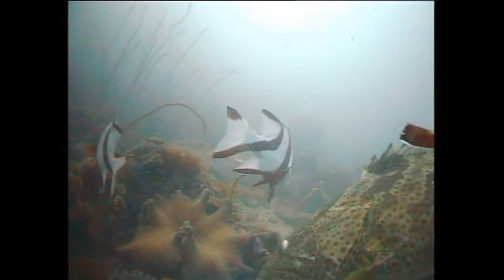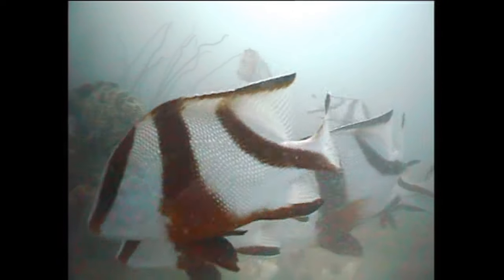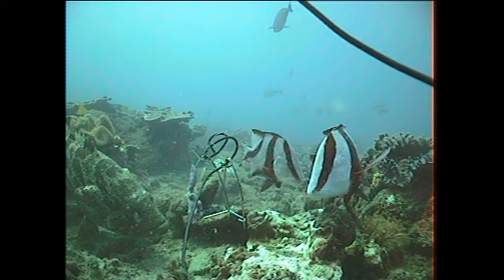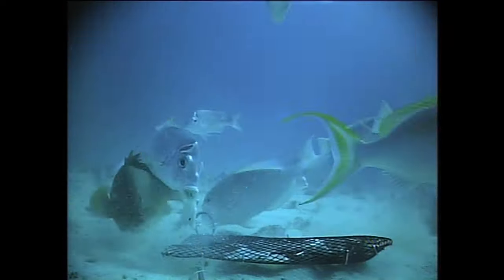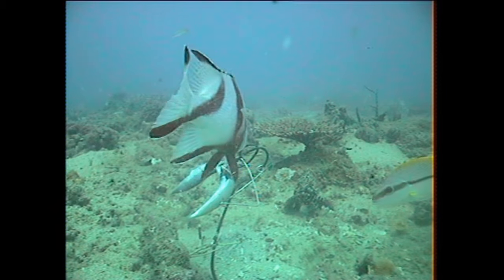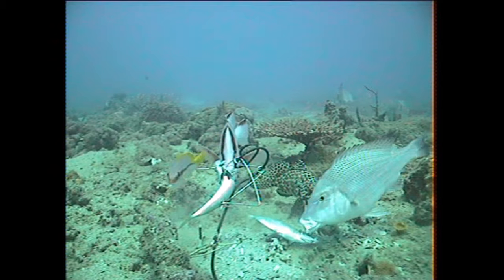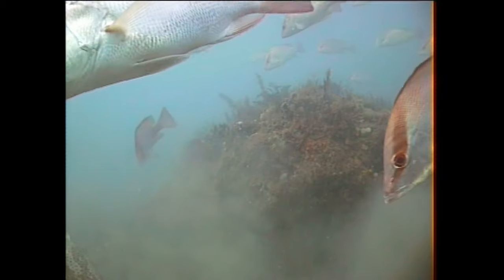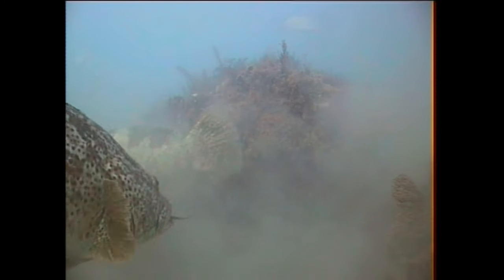Cod Feeding Underwater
Cod (grouper) feed on dead baits in a particular and deliberate way. This video shows several species of cod feeding underwater.